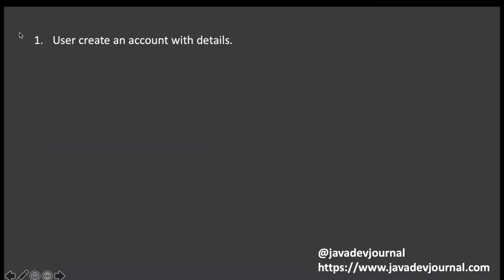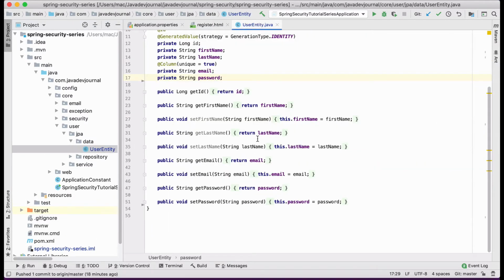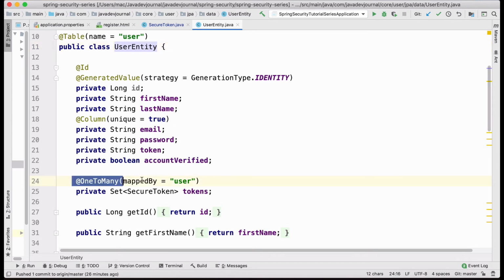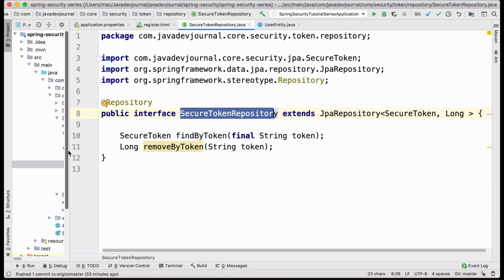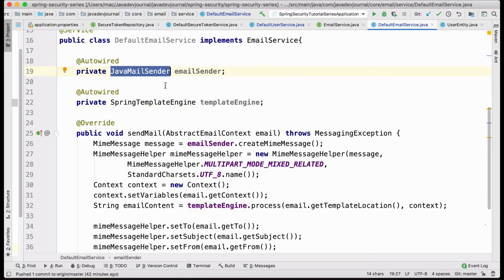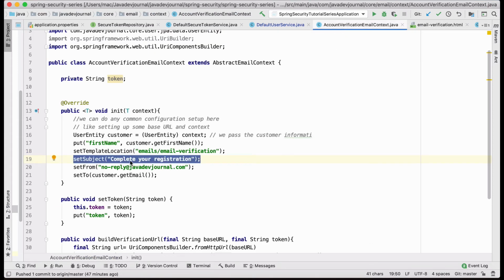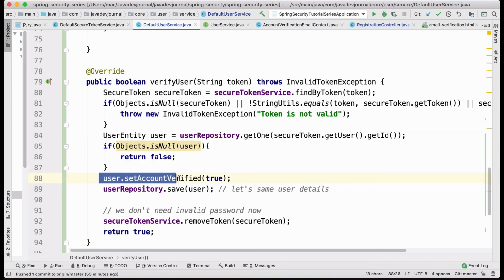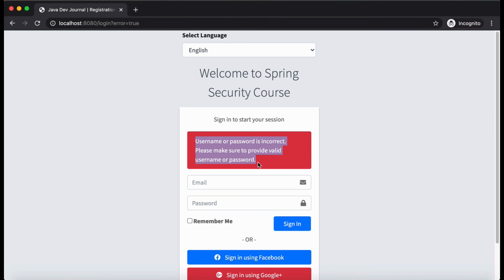Spring Security - Email verification registration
Spring security - email verification registration. Learn how to add email verification step in the spring security login process to enable one additional security step in your application.
We will not allow customer to login immediately after the registration but will send out email with token to verify the account.Only verified account holder will be allowed to login to the system. We will use the springsecurity to disable the account during registration and will use thymeleaf , springboot and email to send the notification to the customer.